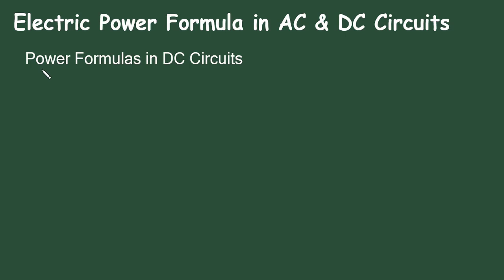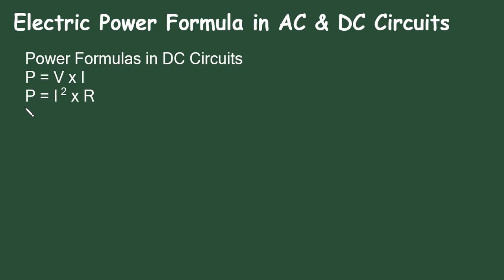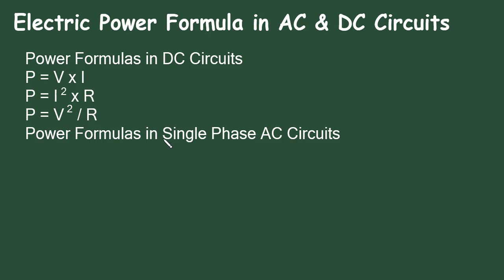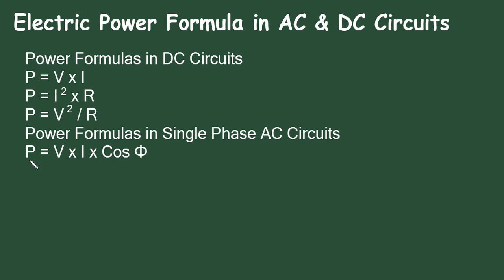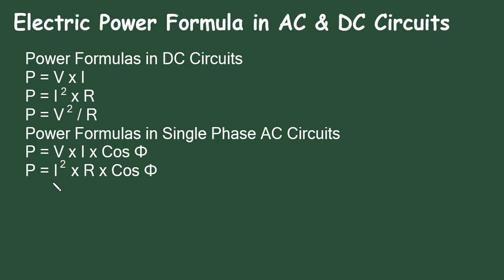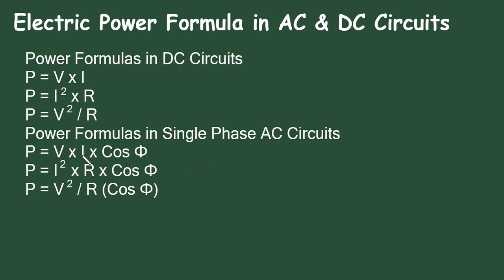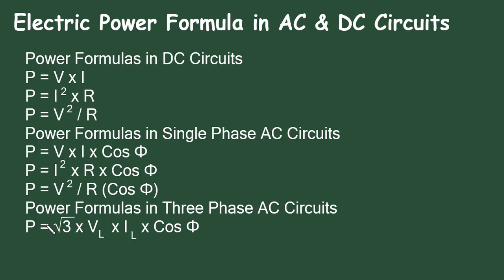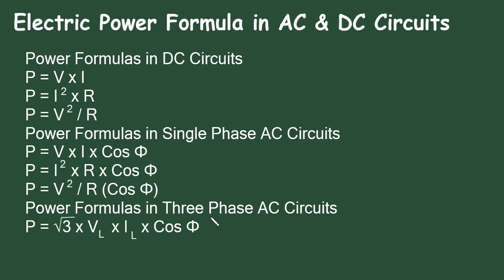Electric Power Formula in AC & DC Circuits | Electrical Engineering